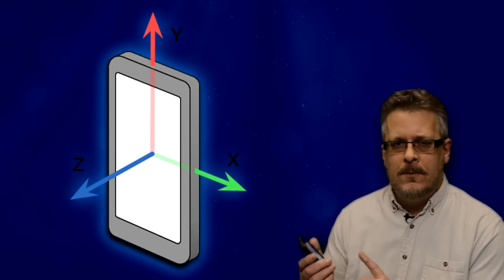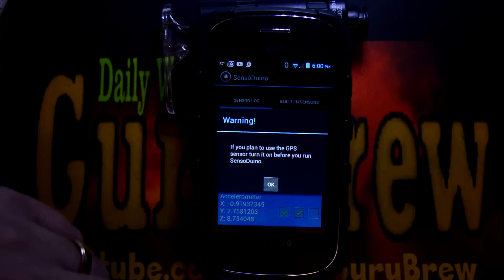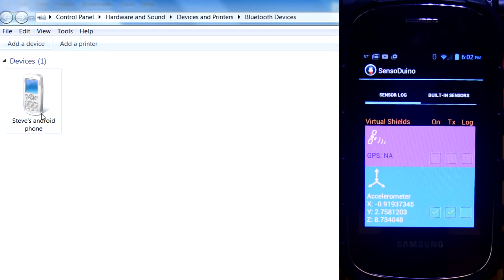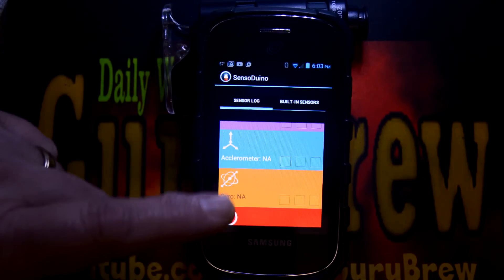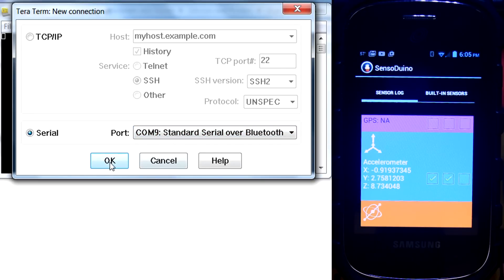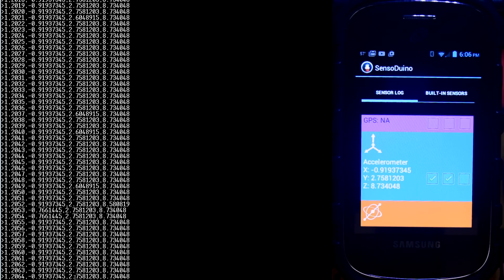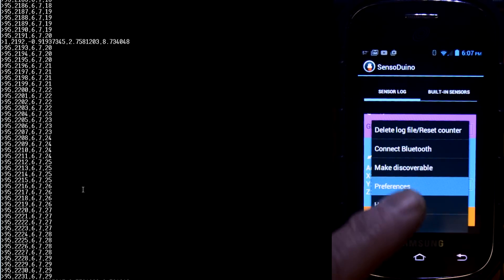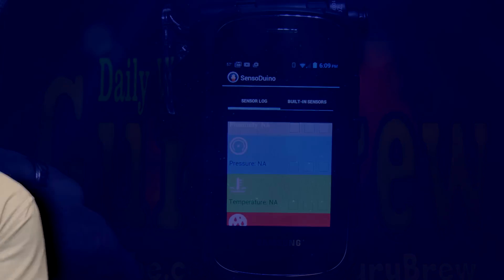How to See and Use Mobile Phone Sensors Data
Did you know that the average smart phone contain dozens of measuring sensors to record everything from relative humidity to linear acceleration? Some of these instruments are in place to aid in the phones housekeeping task such as rotating the screen when a change of the phones orientation is detected or by raising the screens brightness when abundant light is detected.

We can tap into all these interesting capabilities and use this data for many purpose, thanks to a great free app created to do such task. Interested?. Watch the video and visit the developers site given below for a full explanation into this fascinating project.

Use Your Phones Sensors to record real world data
How to See and Use the Mobile Sensors Data in your Smartphone

The Guru Brew is a weekly entertainment show that focuses on teaching and introducing viewers about everything from computer repair to building your own robot, presented in a very simple easy to understand way. Please join us as we document our techie adventures where something fun and new is always brewing.